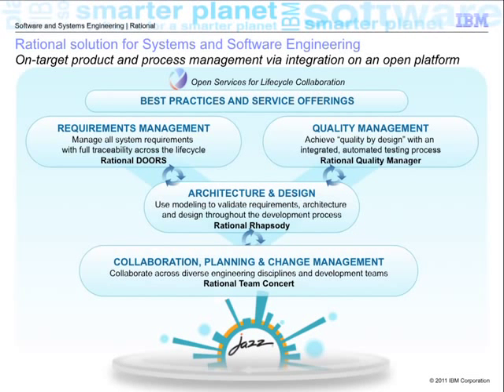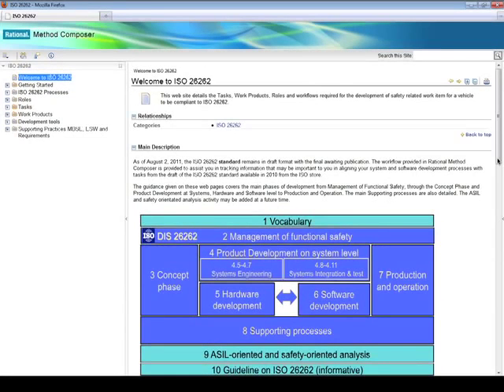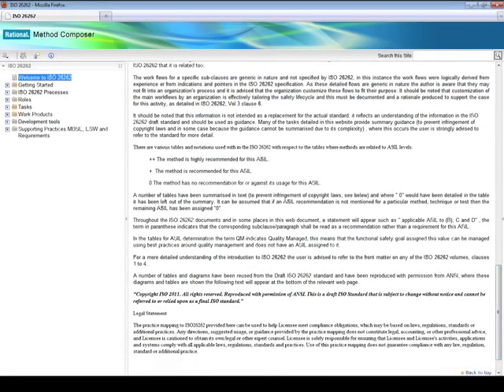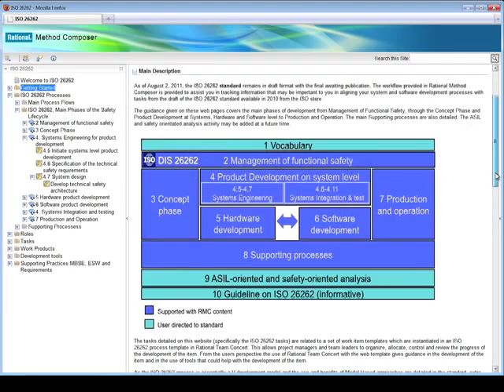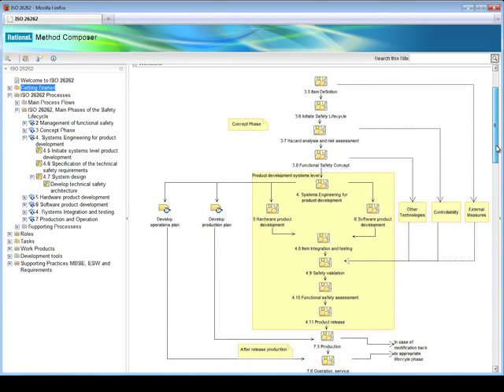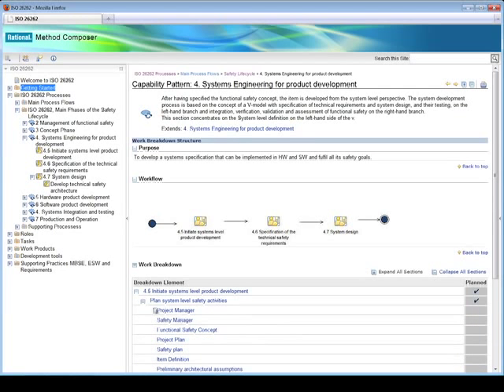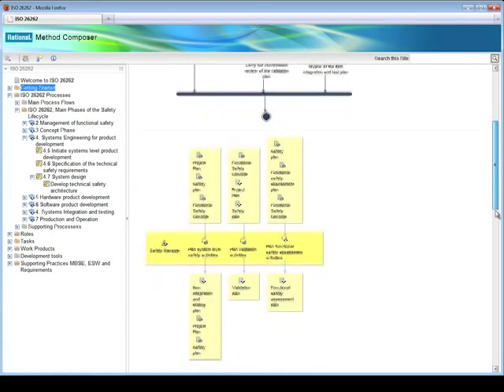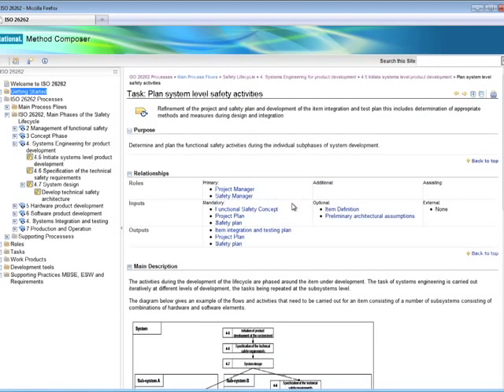SSE Automotive Part 1 ISO26262 and Rational Method Composer